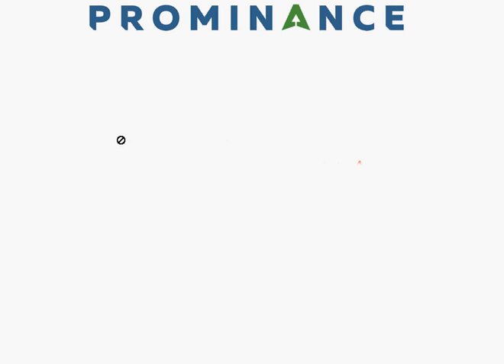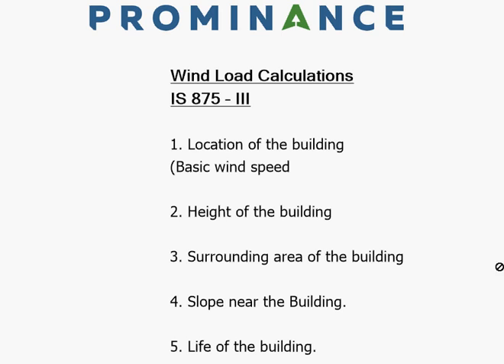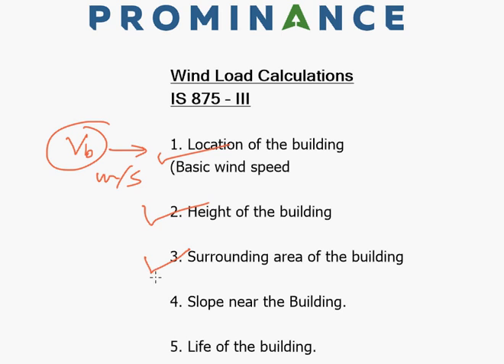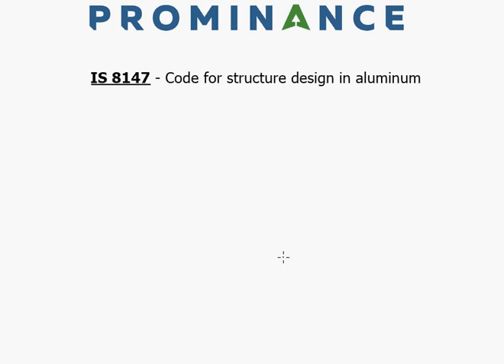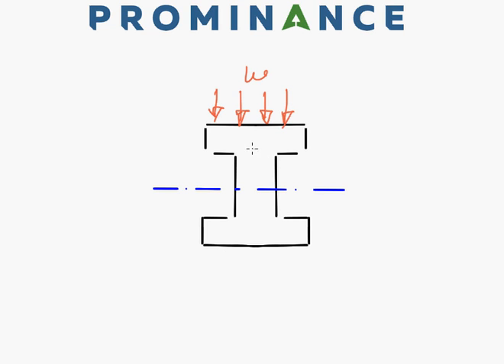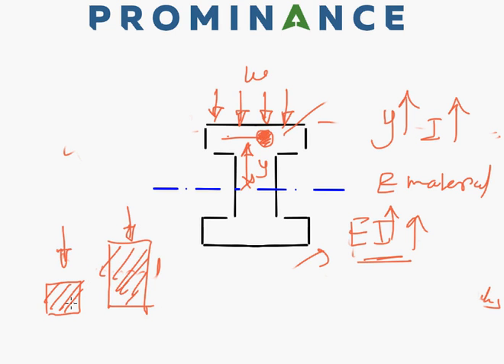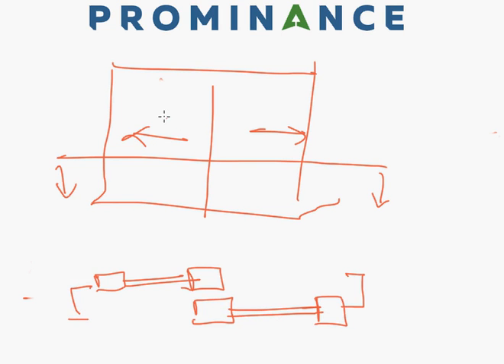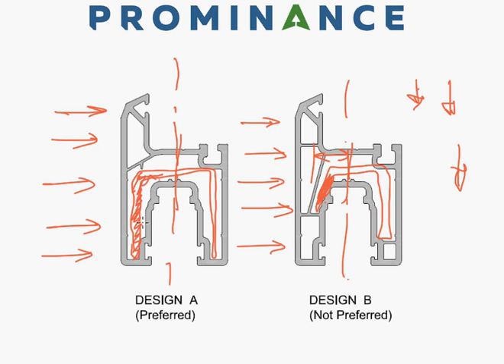Window and door structural Considerations basic